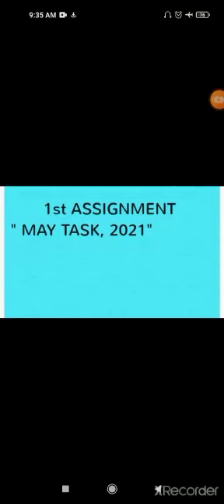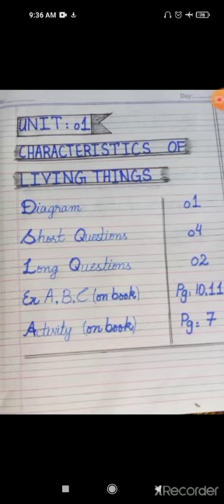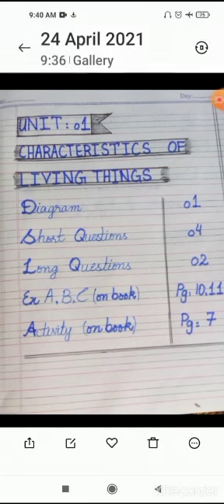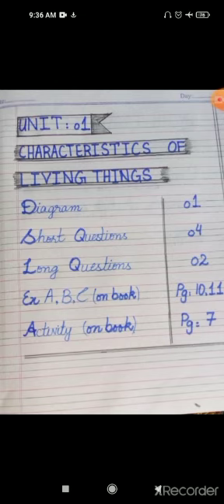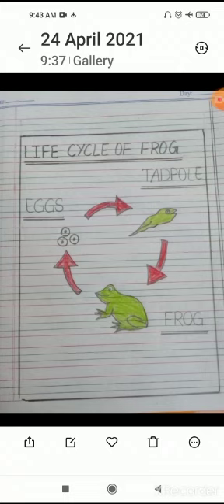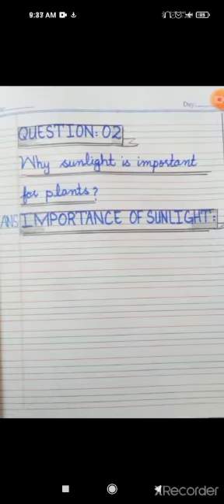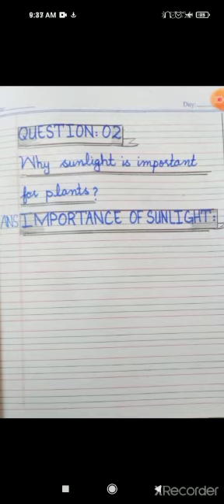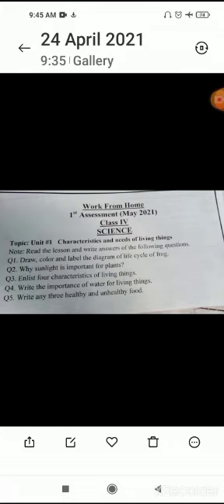Science Lecture 02 (Part-II) Class 4 PMGHS-II (06.05.2021)